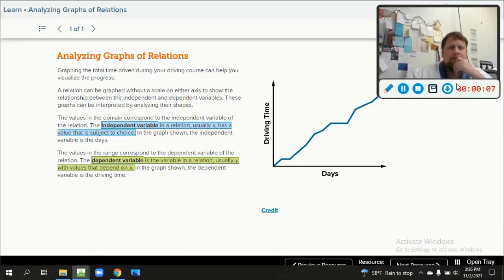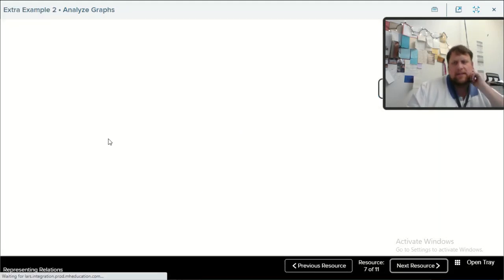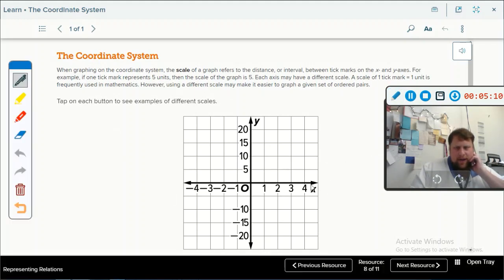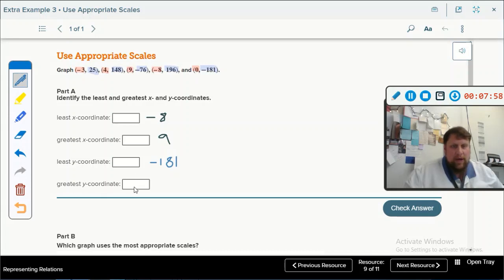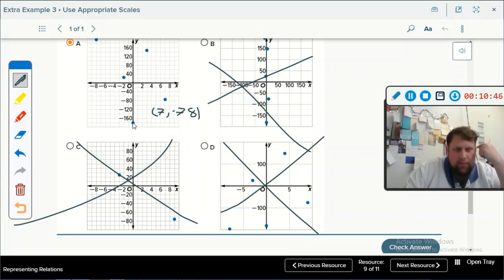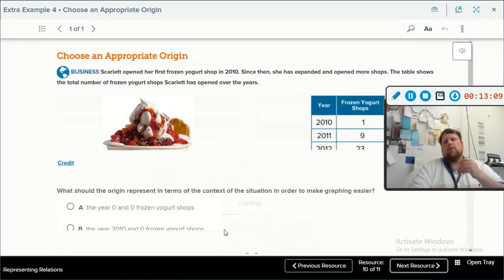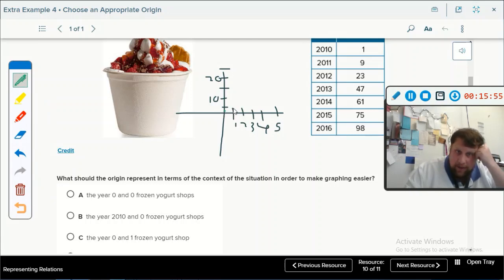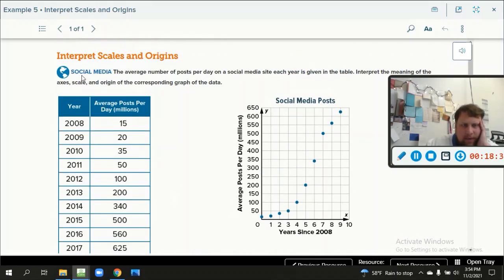Math 1: 3.1 D2 Representing Relations